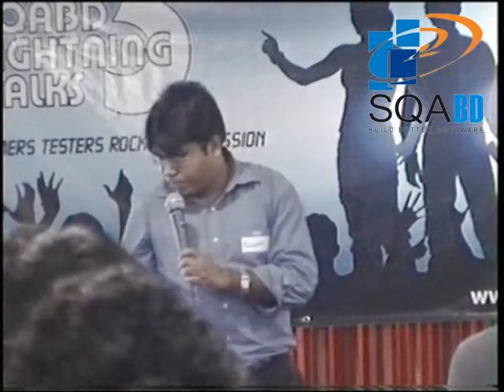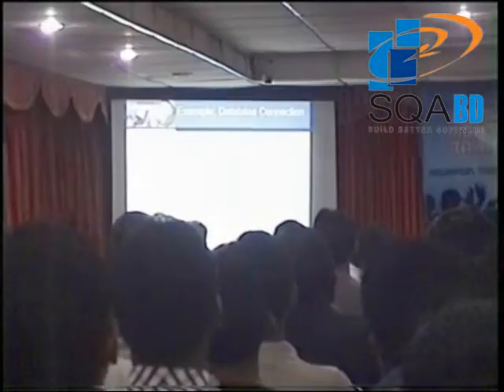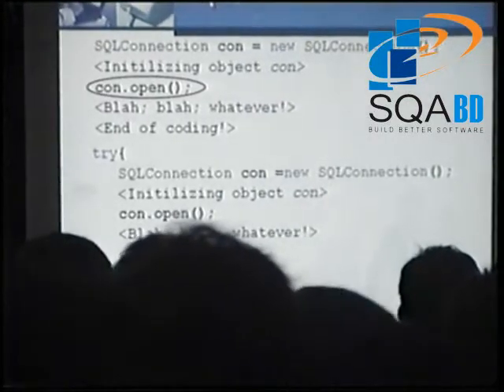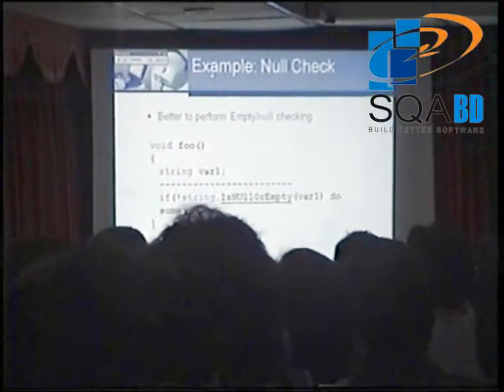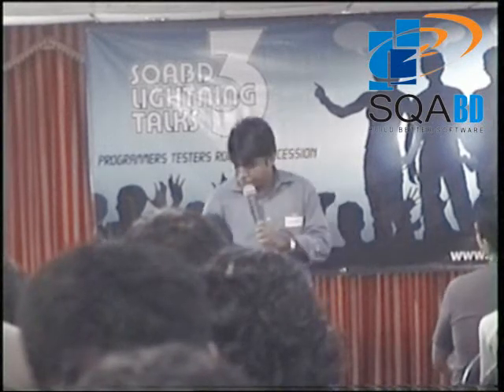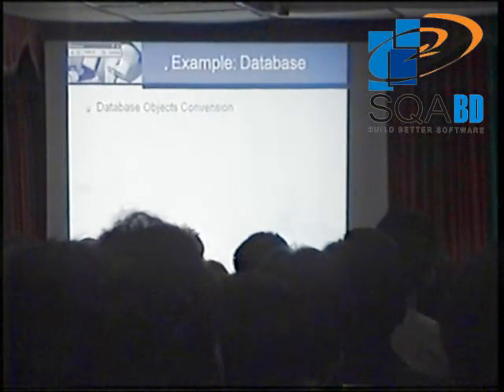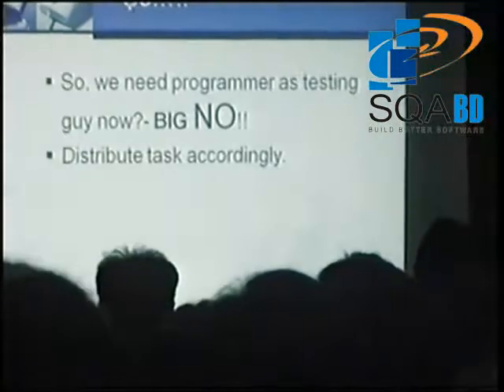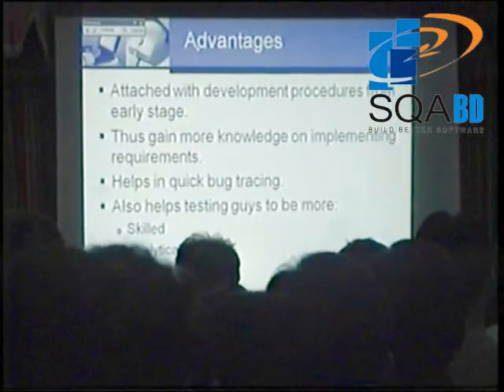Rizwanur Rashid: Code review in testing view